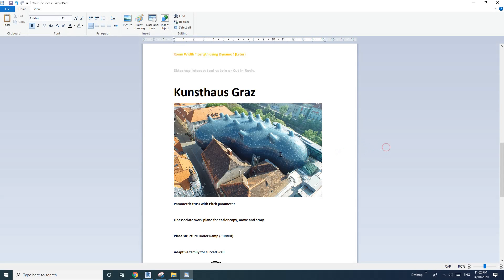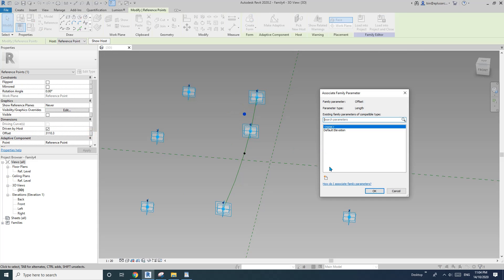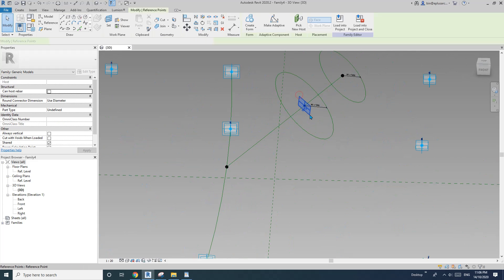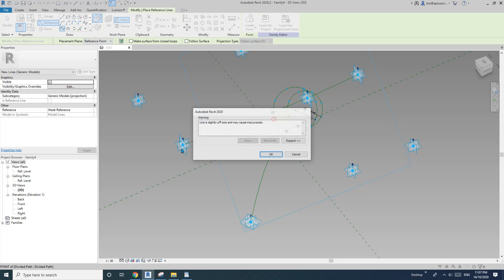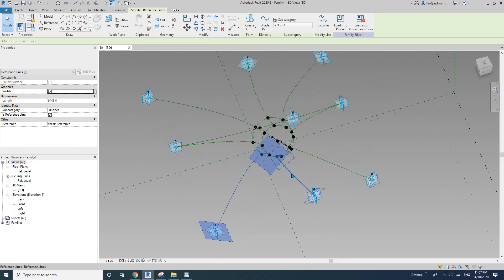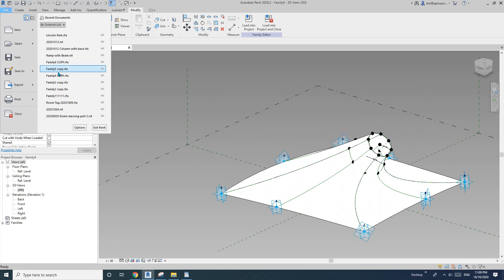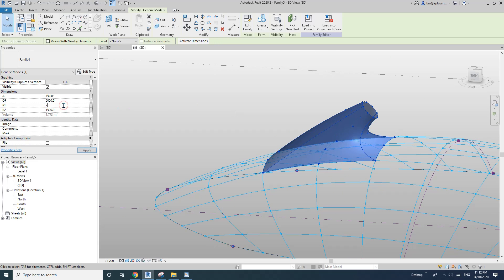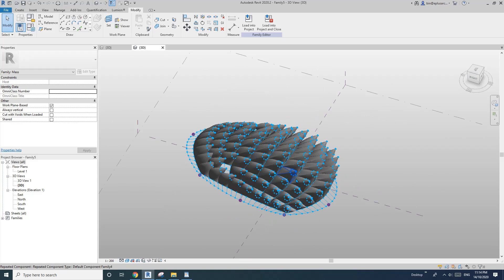Revit Exercise (Day 210)- Adaptive model exercise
Today we are going to do an adaptive model exercise.